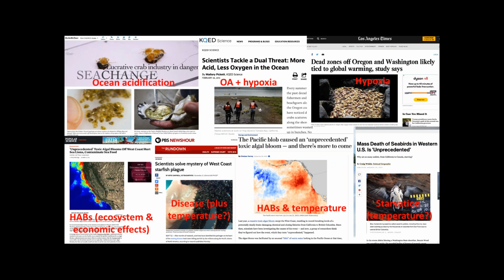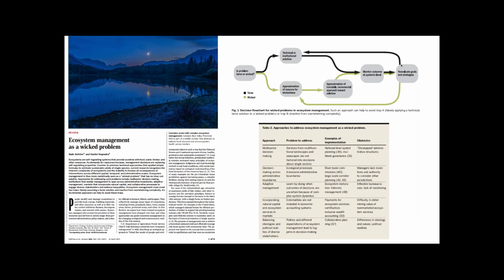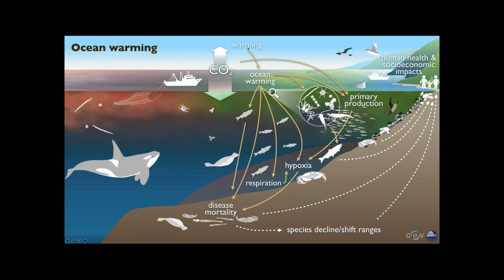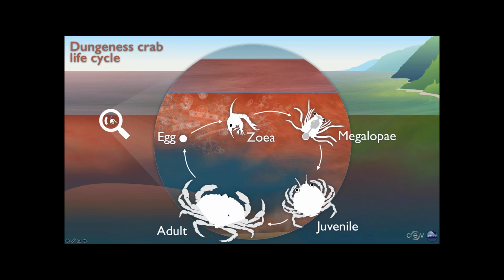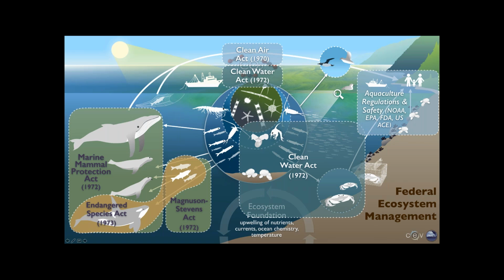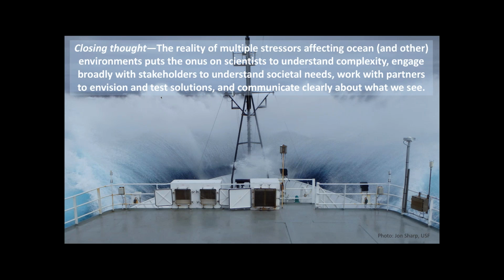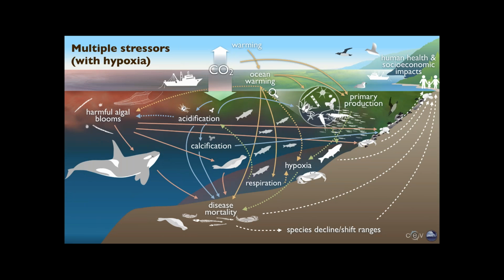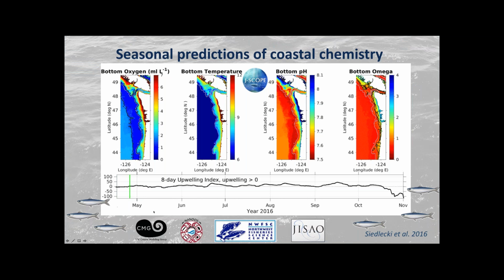NECAN: Simone Alin